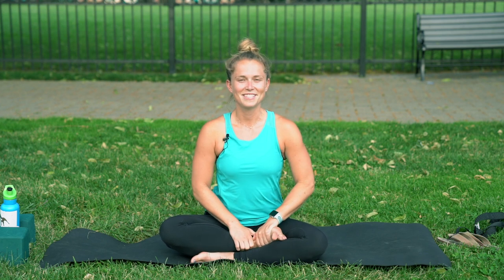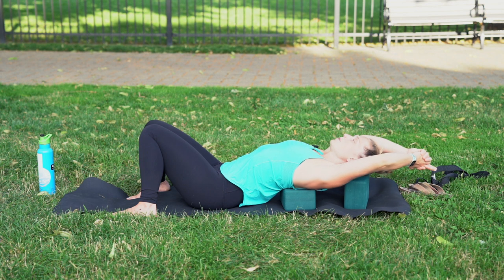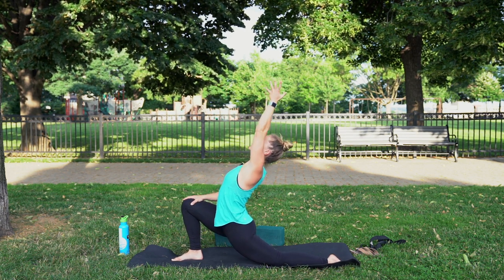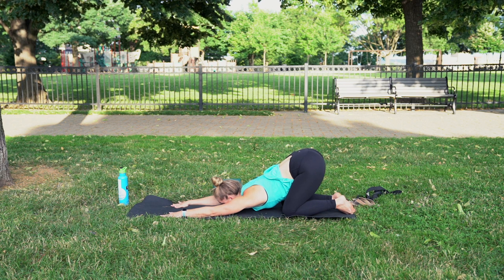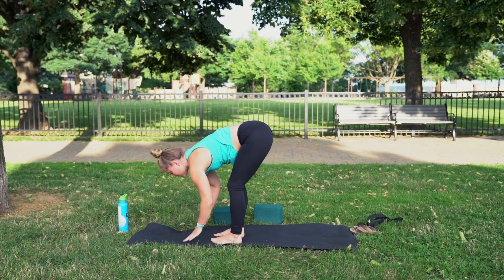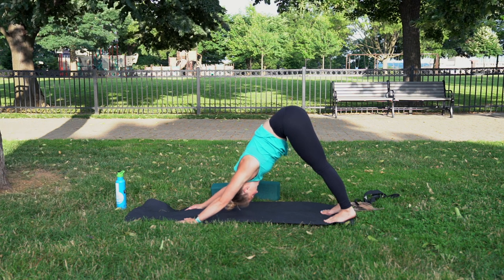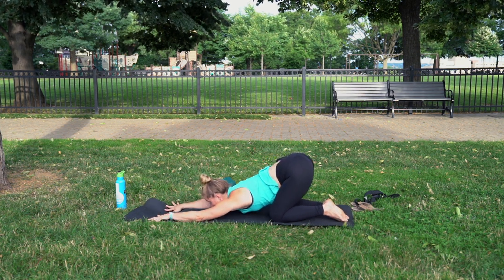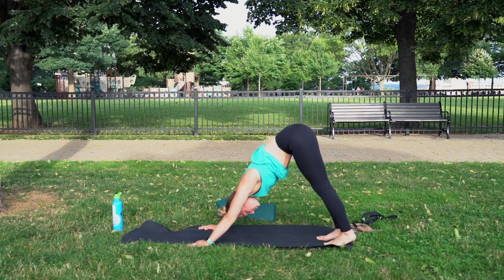Heart Opening Sequence | Yoga with Marissa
Some of my Favorites:
Lululemon Duffel
Lululemon Yoga Pants

This Episode was filmed with:
Sony A7RIII
Sony FE 24-70
Rode VideoMic Pro